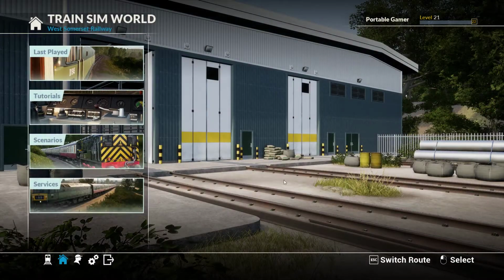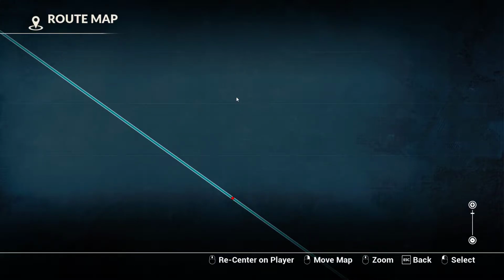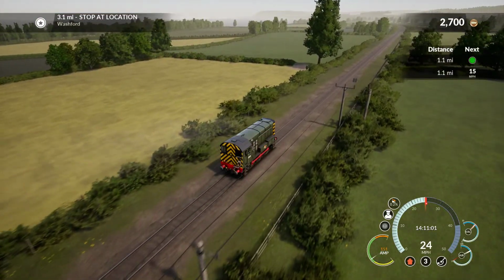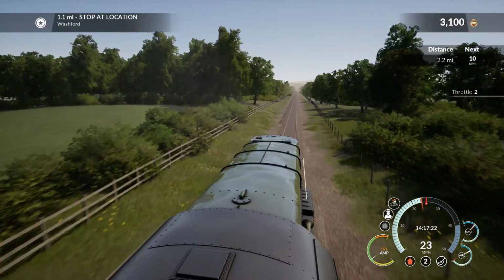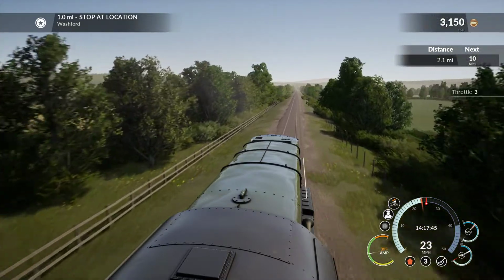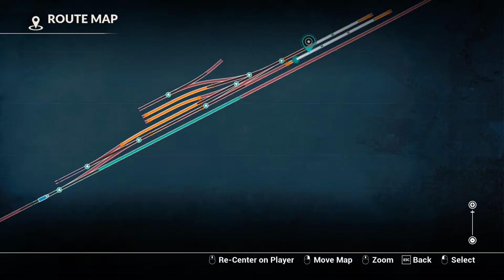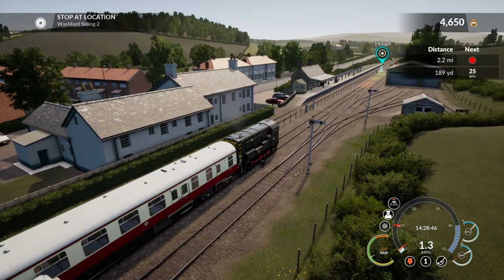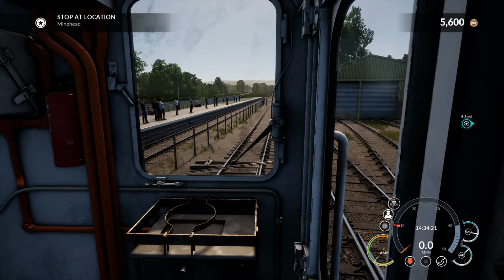Train Sim World: West Somerset DLC - Scenario #3 - Minehead Shunter Part 1 - Class 09 - Part 1/2